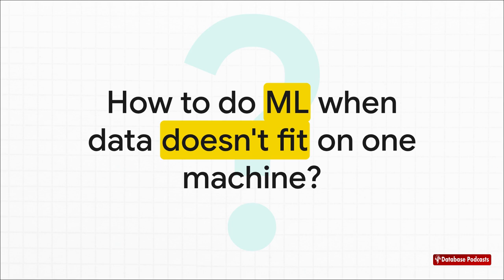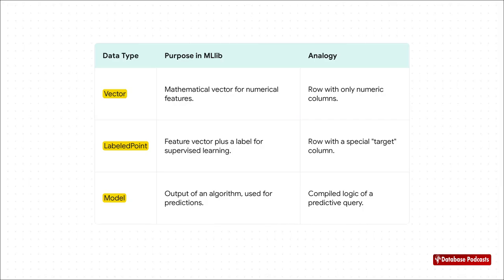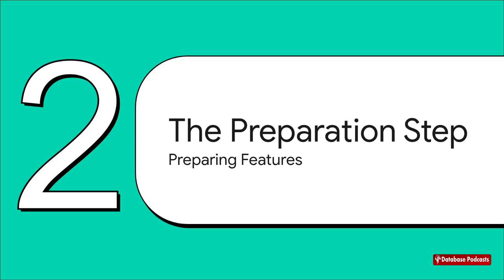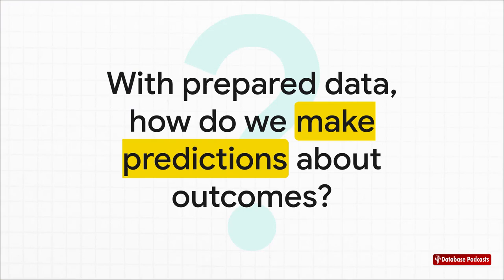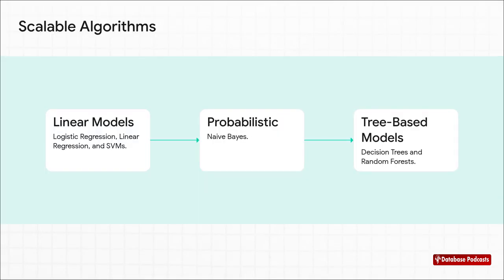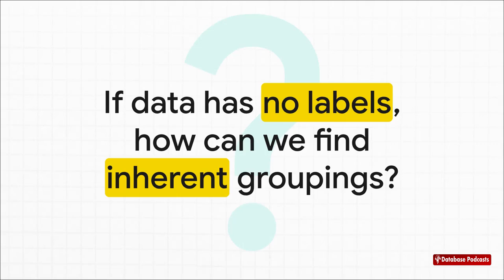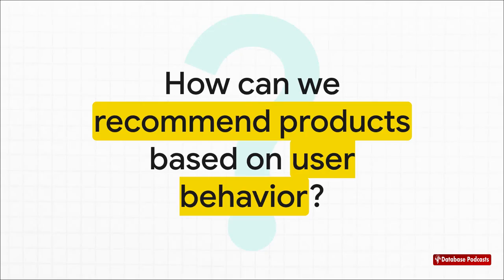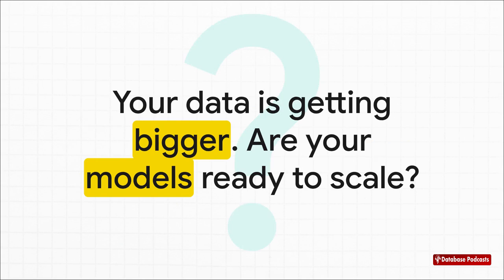Episode 21 – Machine Learning with MLlib: Scalable Models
Unlock Spark’s MLlib for scalable machine learning. Learn about Vectors, LabeledPoints, and Models. Explore feature extraction with TF-IDF, normalization, and Word2Vec. Master classification, regression, clustering, and collaborative filtering (ALS).

Tags (≈499 chars):
spark mllib machine learning explained tutorial beginners, apache spark mllib vectors labeledpoints models explained tutorial, spark feature extraction tfidf normalization word2vec explained, apache spark classification regression svm naive bayes decision tree explained, spark clustering kmeans explained tutorial beginners, apache spark collaborative filtering als explained tutorial beginners, spark scalable machine learning models explained tutorial, apache spark ml library tutorial beginners explained, @DatabasePodcasts